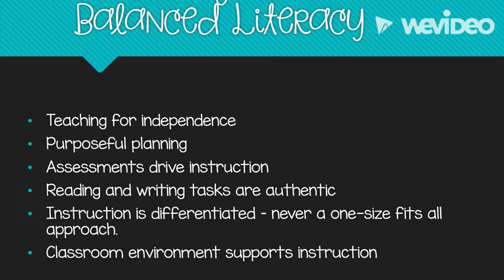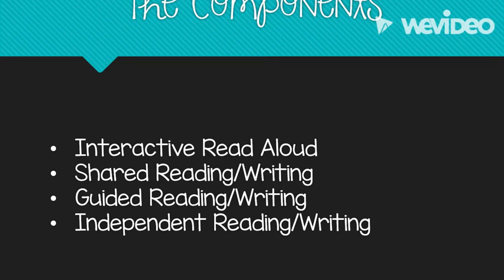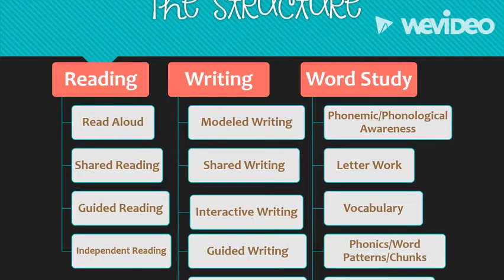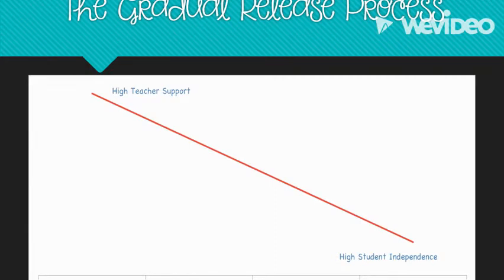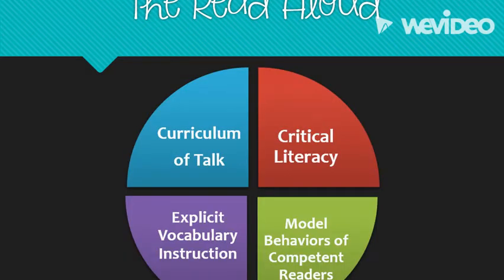What is Balanced Literacy?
Are you new to the Balanced Literacy Framework or need a quick refresher?  Tune in to this video to learn the basics when it comes to the Balanced Literacy Framework and its reading components.